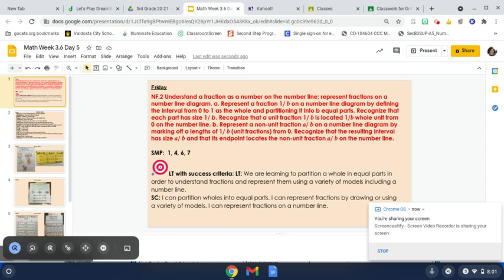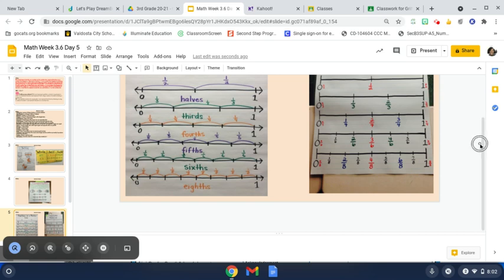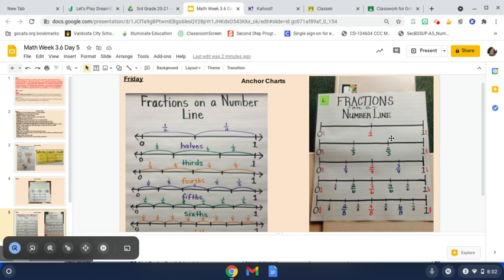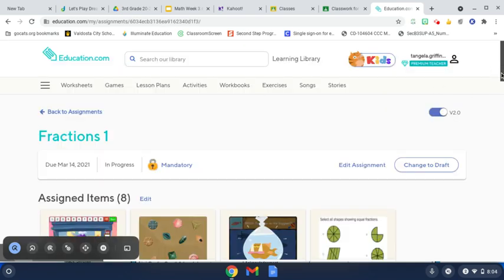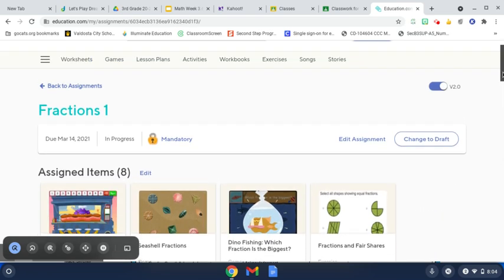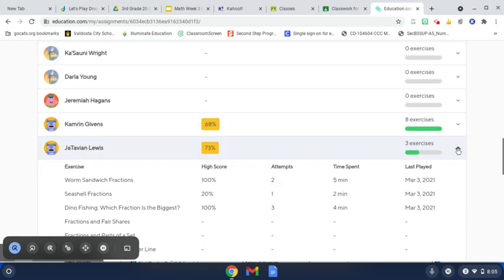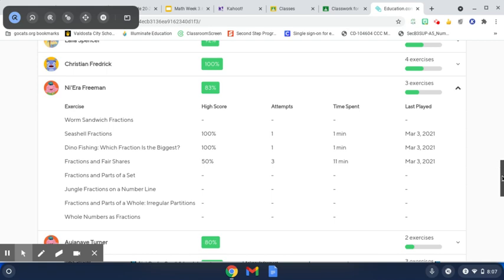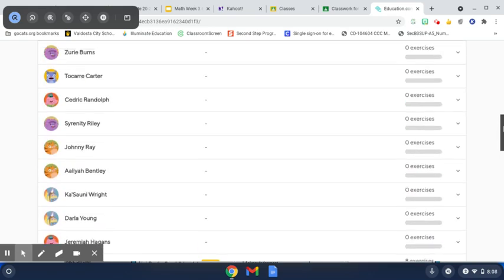Math Week 3.6 Day 5 Video Directions